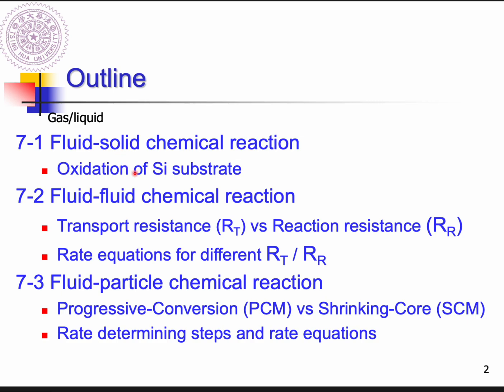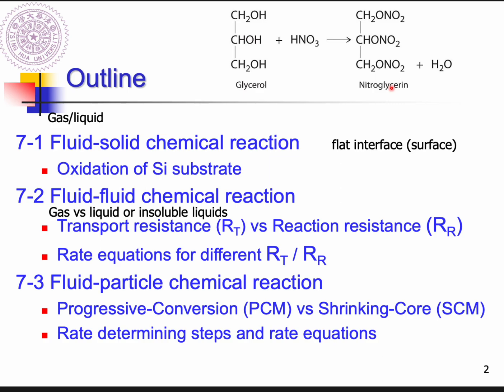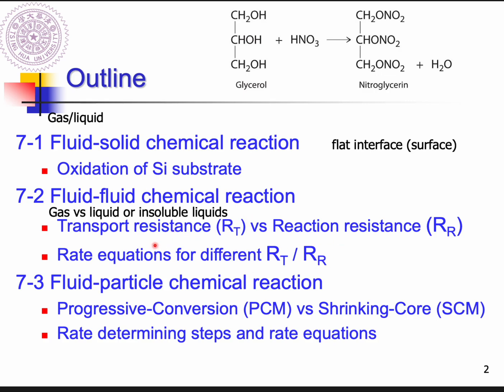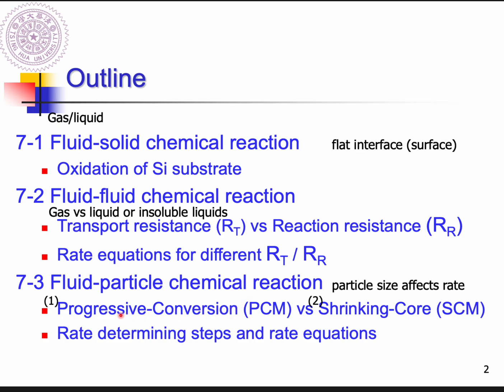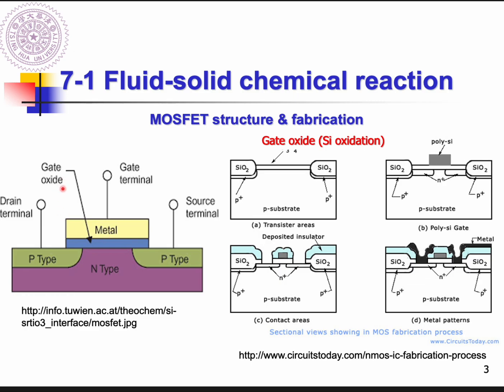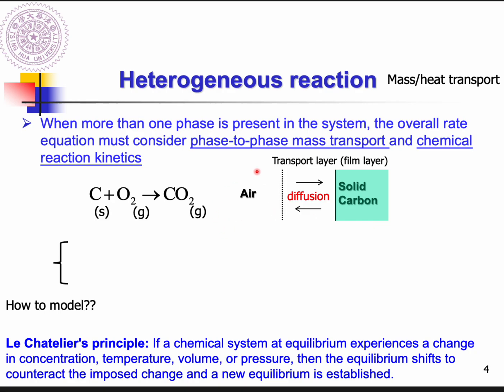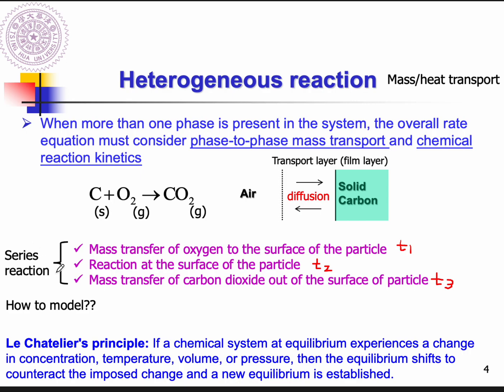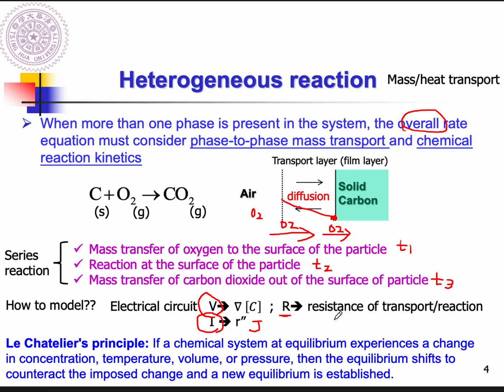20230602-2 (Ch7 p1-p4)